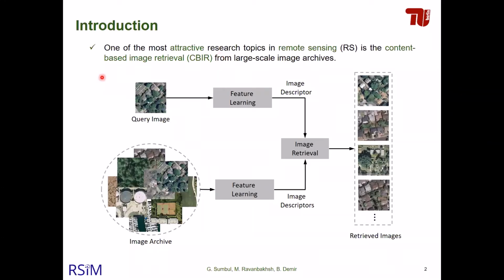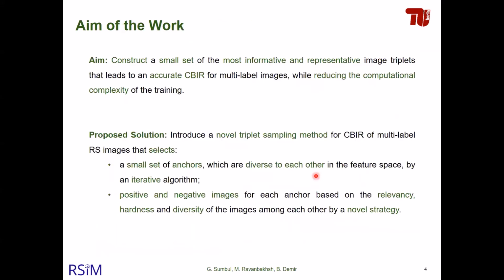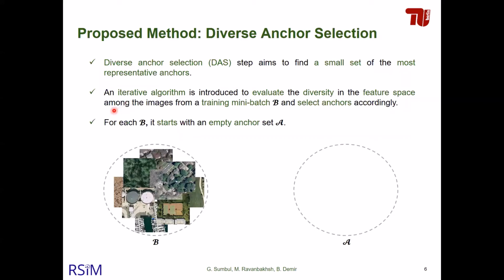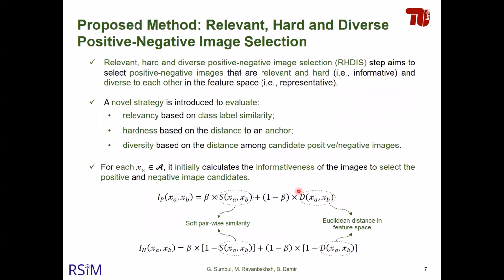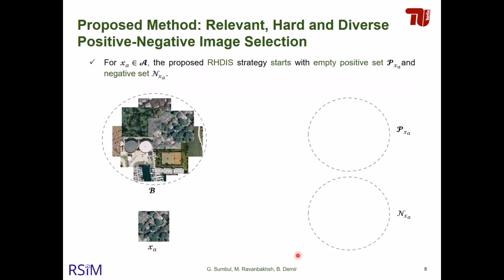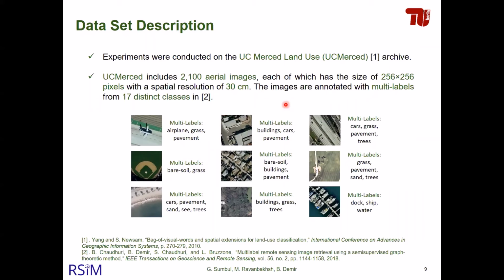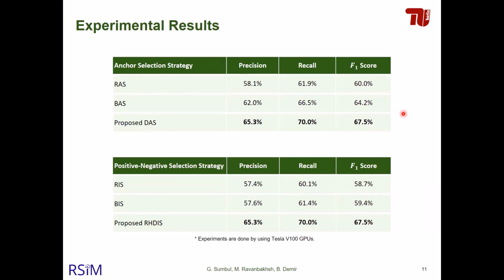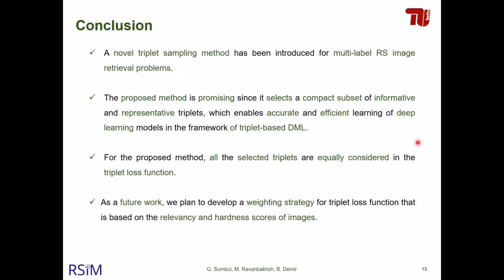A Relevant, Hard and Diverse Triplet Sampling Method for Multi-Label Remote Sensing Image Retrieval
Gencer Sumbul, Mahdyar Ravanbakhsh and Begüm Demir, "A Relevant, Hard and Diverse Triplet Sampling Method for Multi-Label Remote Sensing Image Retrieval", IEEE Mediterranean and Middle-East Geoscience and Remote Sensing Symposium (M2GARSS), Istanbul, Turkey, March 2022.

This work has been developed at the Remote Sensing Image Analysis group